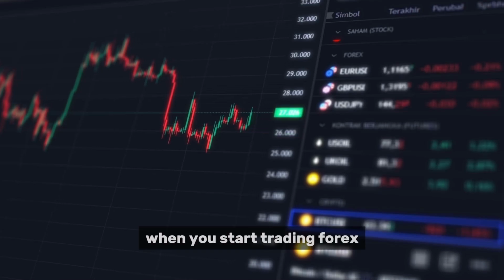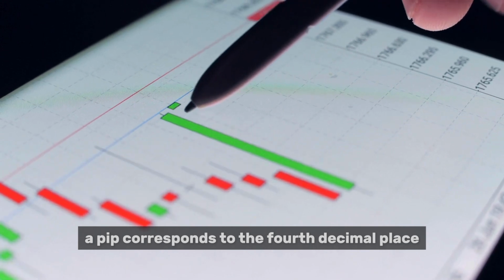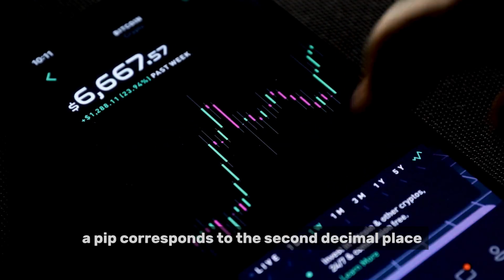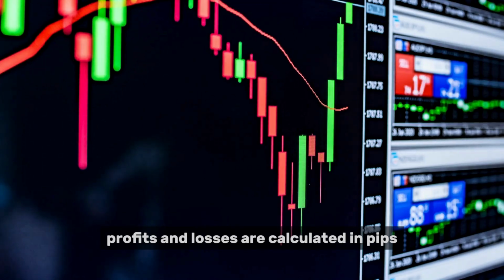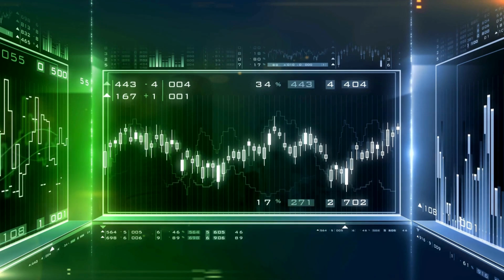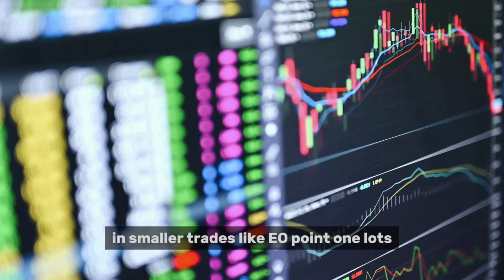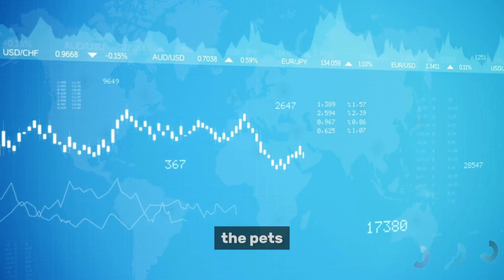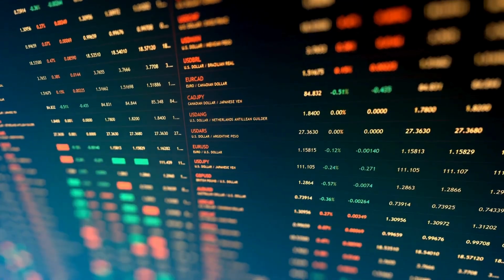What are pips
When you start trading Forex, one of the terms you’ll often hear is pips. This concept is essential for measuring price movements in the market and calculating your profits or losses. But what exactly are pips, and how do they work?

A pip is the smallest unit of measurement that represents a change in the price of a currency pair. Traditionally, a pip corresponds to the fourth decimal place in most currency pairs. For example, if the price of EUR/USD changes from 1.1234 to 1.1235, the movement is 1 pip.

In some pairs where prices are smaller, such as USD/JPY, a pip corresponds to the second decimal place. For example, if the price changes from 110.25 to 110.26, the movement is also 1 pip.

Why are pips important?

Pips are used to measure:

Price movements:
They help you quantify how much a currency pair's value has changed over time.

Profits or losses:
In Forex, profits and losses are calculated in pips. For instance, if you bought EUR/USD at 1.1200 and sold it at 1.1250, you earned 50 pips.

Trading costs:
The spread, which is the cost of trading in Forex, is also measured in pips. For example, if the spread for EUR/USD is 2 pips, this is the cost of entering a trade.

How to calculate pip value

The value of a pip depends on your trade size and the currency pair being traded. For example, in a standard lot size of 1 lot (100,000 units) for EUR/USD, 1 pip equals $10 USD. In smaller trades, like 0.1 lots (10,000 units), 1 pip equals $1 USD.

For pairs involving other currencies, like GBP/JPY, you need to convert the pip value to your account currency based on the current exchange rate.

Pips and fractional points (pipettes)

Today, many brokers offer prices with 5 decimal places instead of 4. The fifth decimal is called a pipette or fractional pip, and it represents one-tenth of a pip. For example, if the price changes from 1.12345 to 1.12346, the movement is 0.1 pips.

Summary

Understanding pips is essential for Forex trading since they form the basis for measuring price movements, calculating costs, and determining profits or losses. Mastering this concept will help you manage your trades more effectively and make informed decisions in the market.